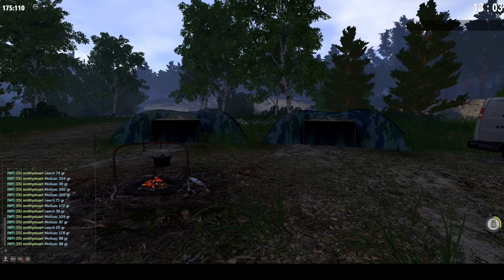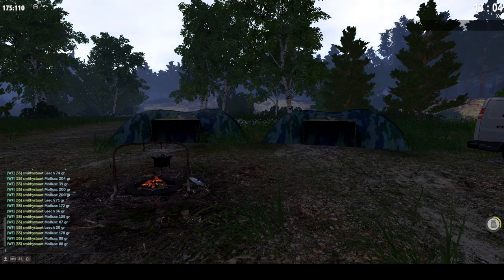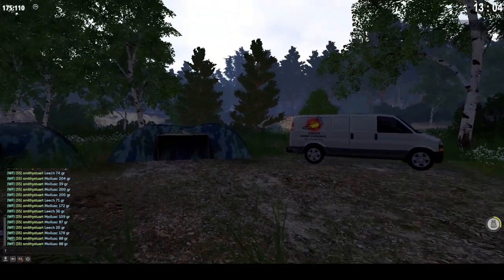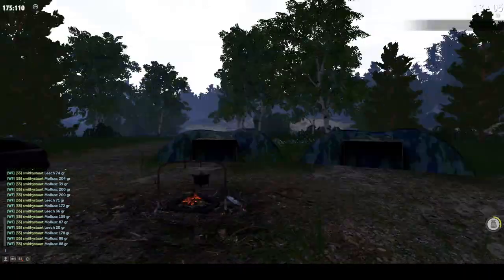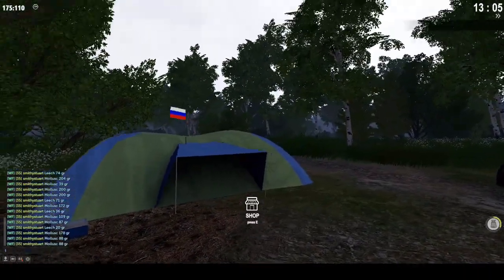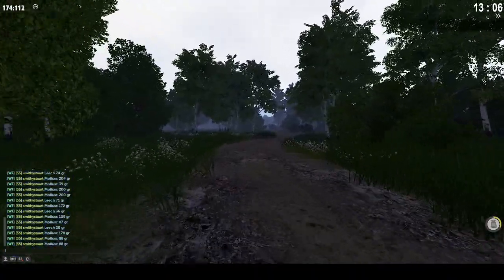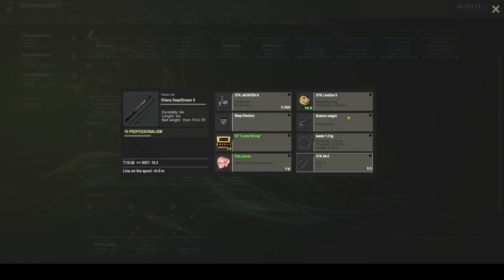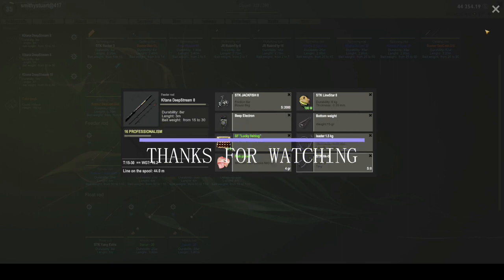THEFISHER ONLINE RUSSIA MOLLUSC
THEFISHER ONLINE WE TO GET THE MOLLUSC